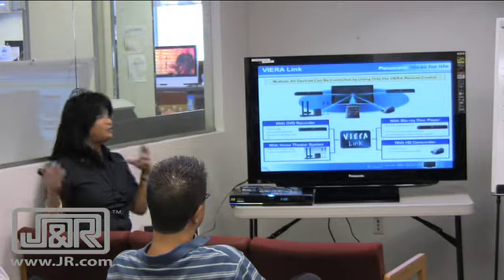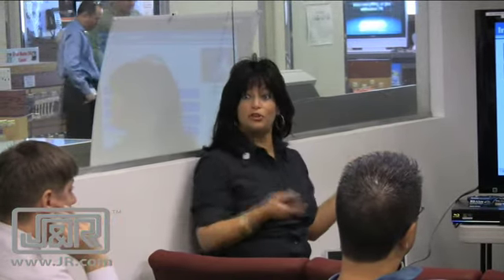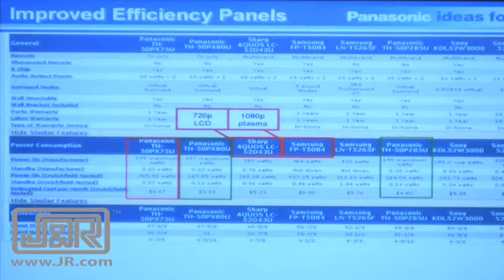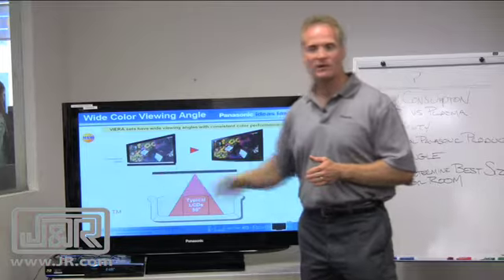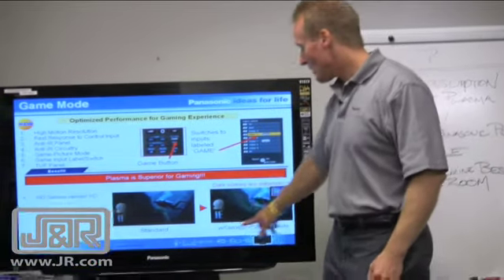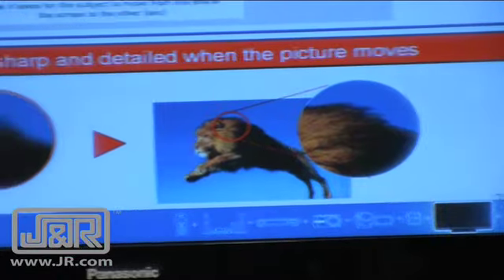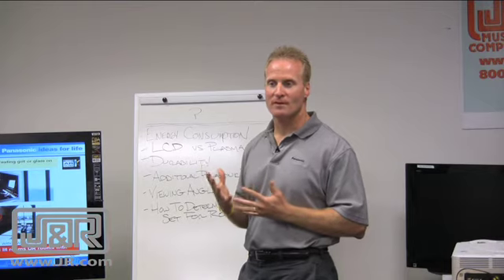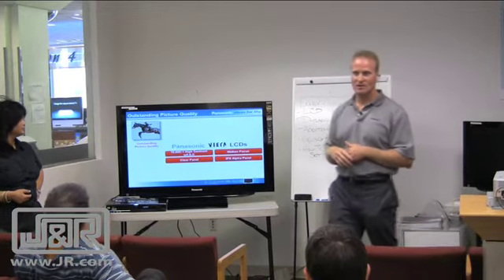Panasonic Plasma v. LCD TVs - J&R Lunch n' Learn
What kind of TV is best for you?